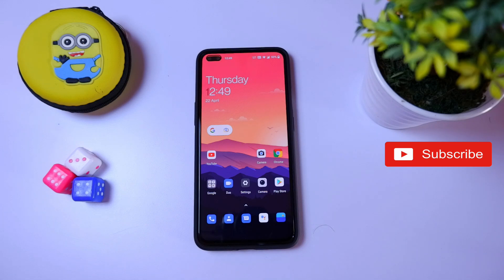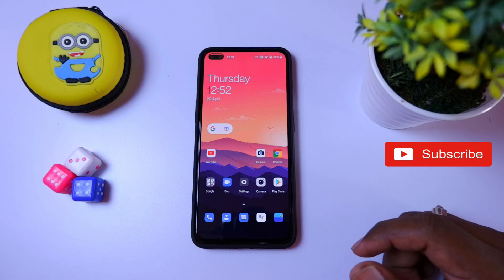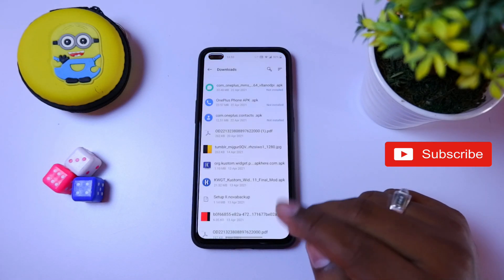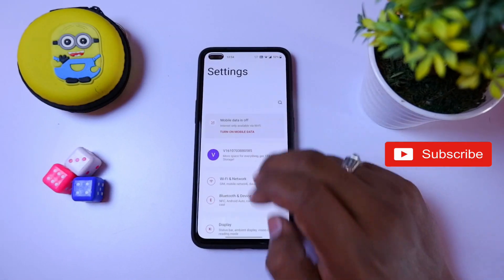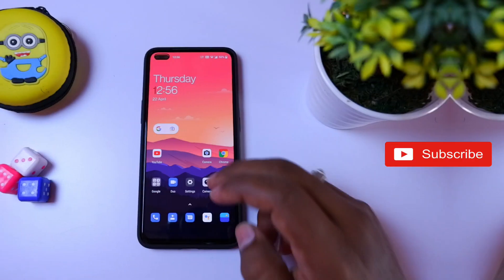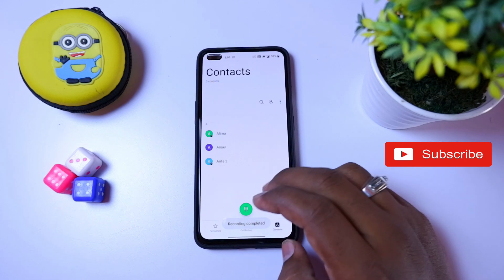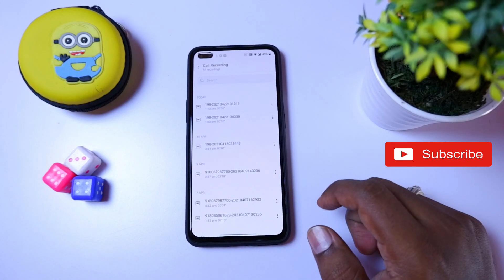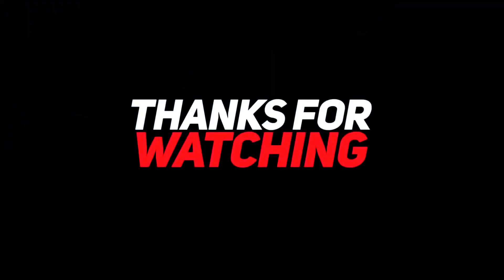New OnePlus Official Dialler | Messanger | No Record Notification 2021| All OnePlus Device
Eduthu Solvom is a Tamil & English Tech YouTube channel

This channel making best TECH videos in தமிழ் language

Unbox & Review :
- Mobile unboxing in Tamil & English
- Mobile Review ,spec,camera sample in Tamil & English
- New mobile gadgets review,
- New invention gadgets unboxing.

Android & iPhone app Review in Tamil :
- Best New interesting app videos in Tamil & English
- Top app series in our Tamil & English

Online : best shopping product review,
- Facebook, whatsapp, YouTube tips & tricks in Tamil & English
- Best website review Tamil & English
- Google new updates in Tamil & English
- How to Make Money Online in Tamil & English
- Top Earning app & Website Details in Tamil & English